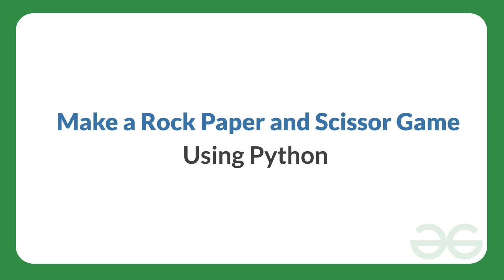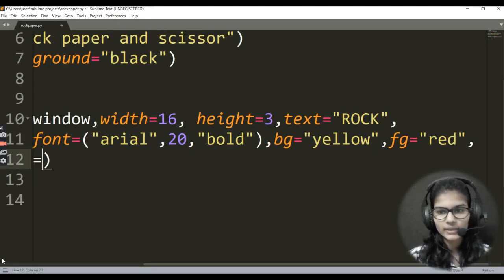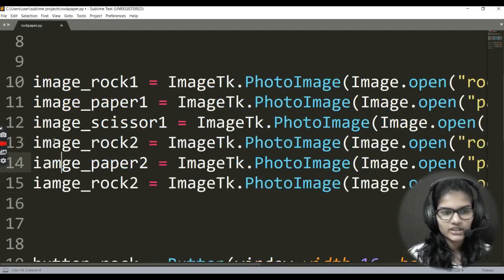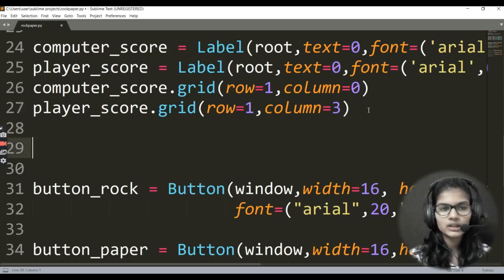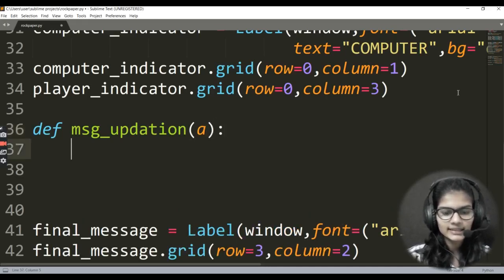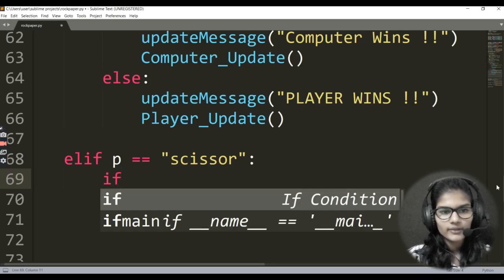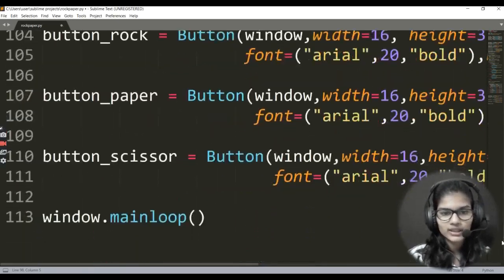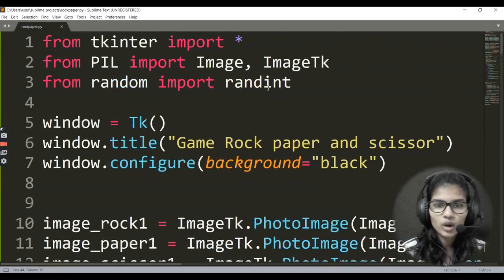Rock Paper and Scissor Game Using Python Tkinter | GeeksforGeeks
In this video, we're going to discuss how to create a Rock Paper and Scissor Game in Python. Rock Paper Scissor is a hand game played between two people, in which each player simultaneously forms one of three shapes with an outstretched hand and one player wins based on the defined rules. In Python, there is a Tkinter toolkit that is used to create a variety of GUI (Graphical User Interface) applications and we'll use it here to create our game project. So, let's get started now.

This video is contributed by Shambhavi Gupta.